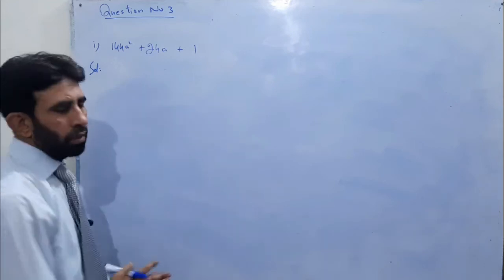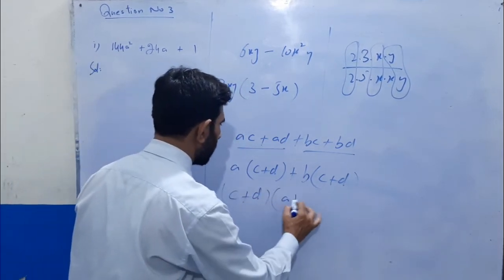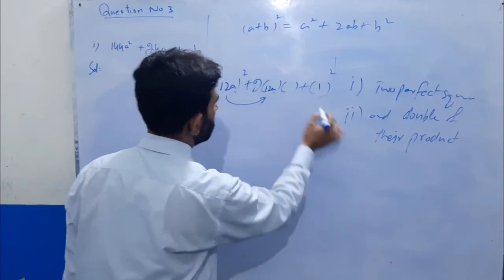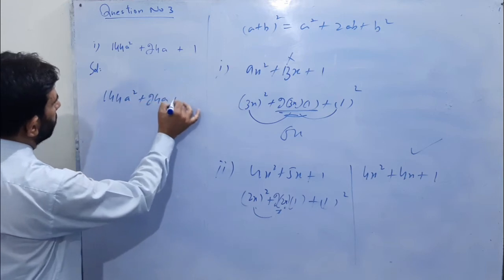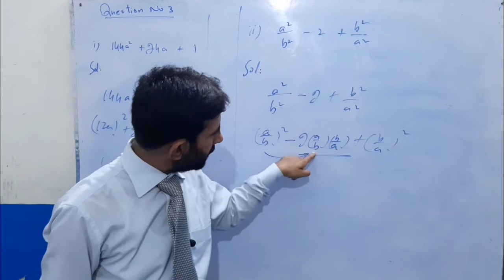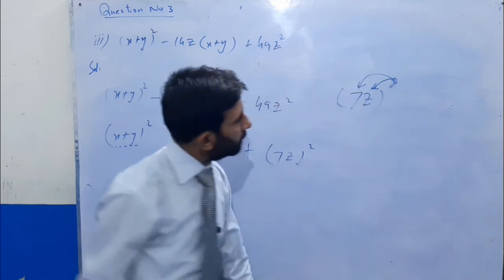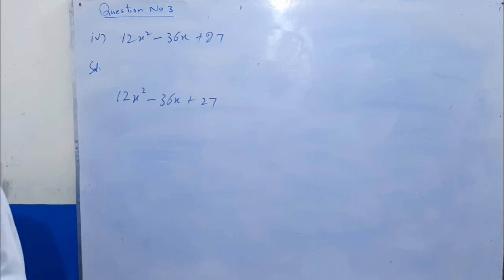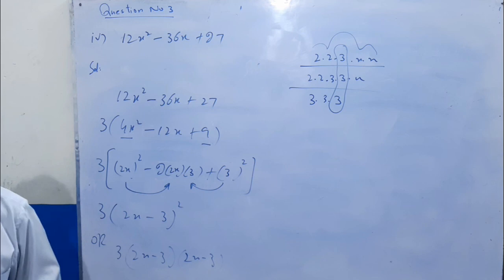Math 9th - 5.1 Question 3 (All parts)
Math 9th - Question 3 (All parts)